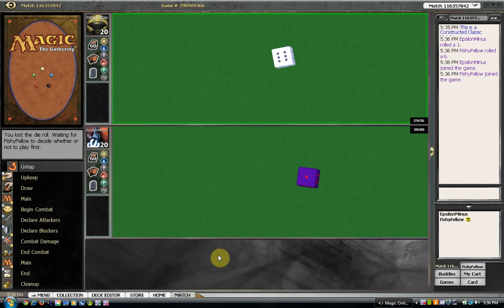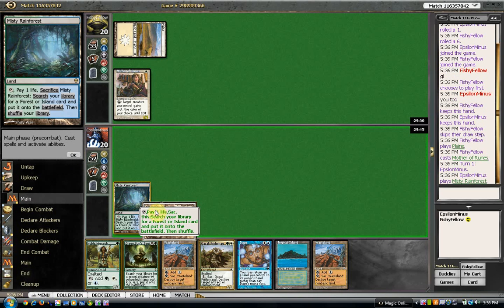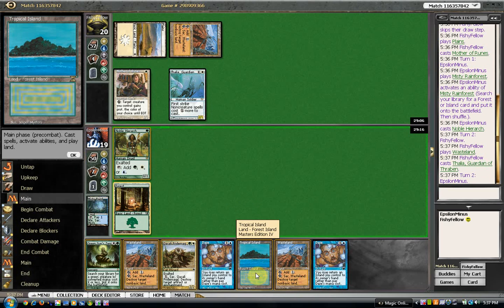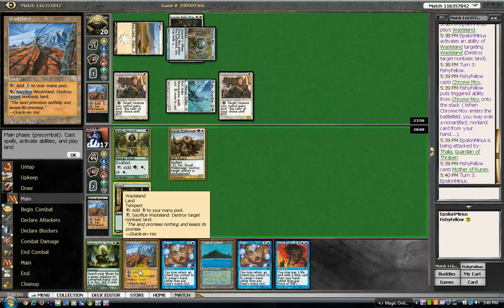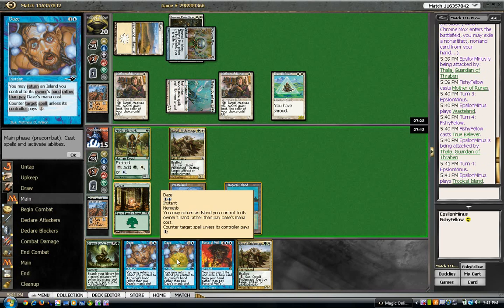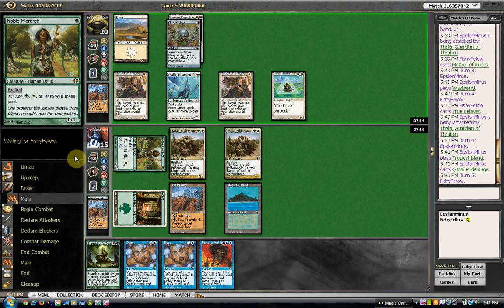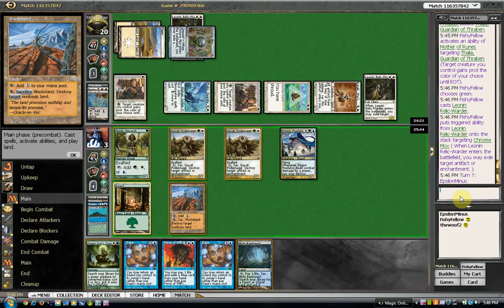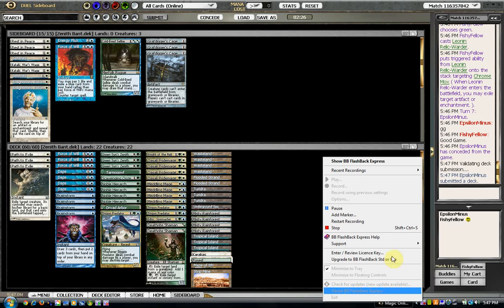CQ League Season 2 QT #2 - Rd 2 v. FishyFellow (Mono-White Hussar)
Alternatively titled: early Mother of Runes is a beating against a creature deck with only 3 spot removal spells.  Thalia was no slouch either.